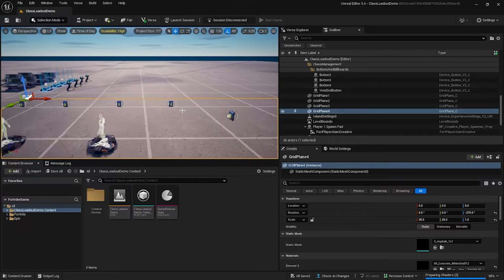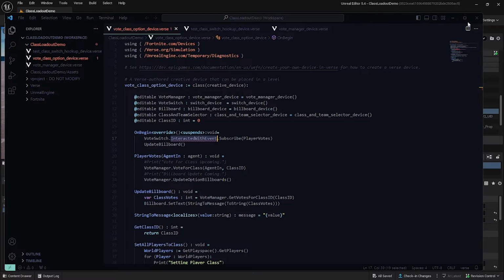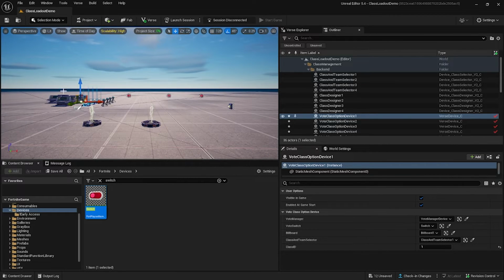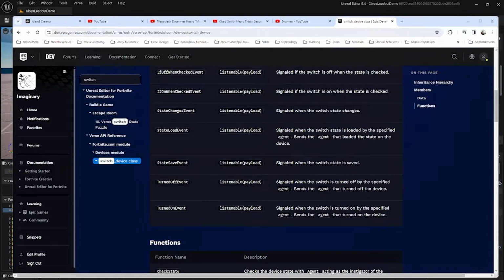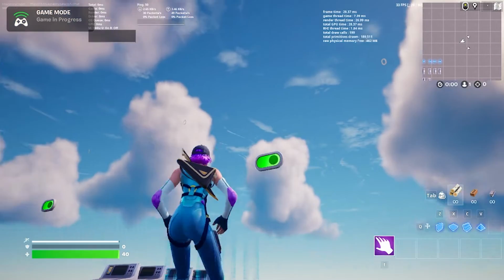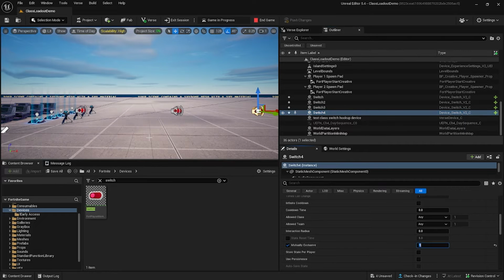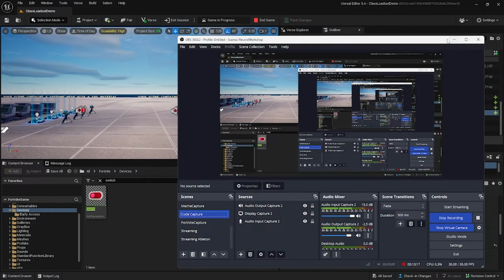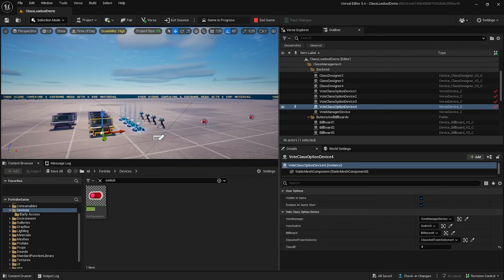Creating a Voting System using Switches in Verse / UEFN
People have asked me to help them with modifications to my Voting System code. One specific user contacted me this week and I recorded what I did to change from using buttons to using switches. This is a fairly slapdash video by my standards, but I believe it will help a few people work with both my code and other existing devices.